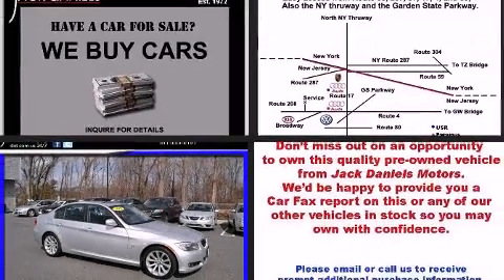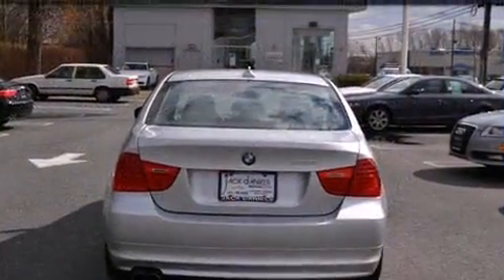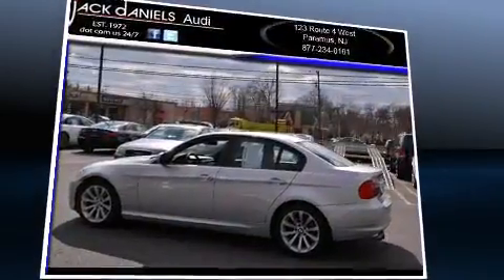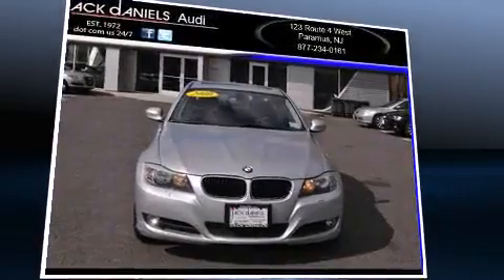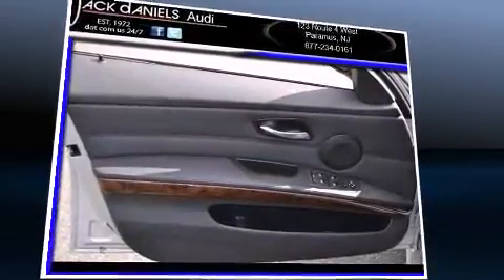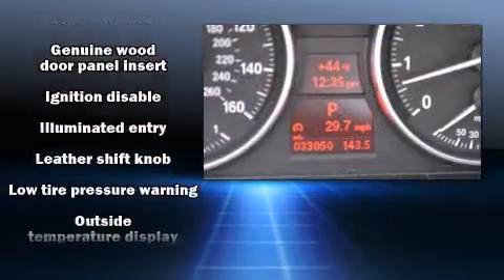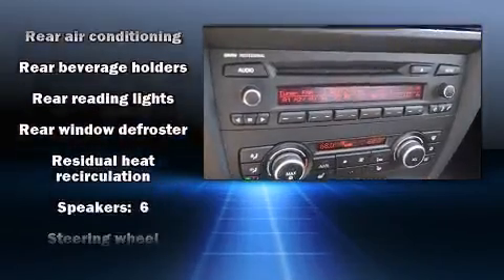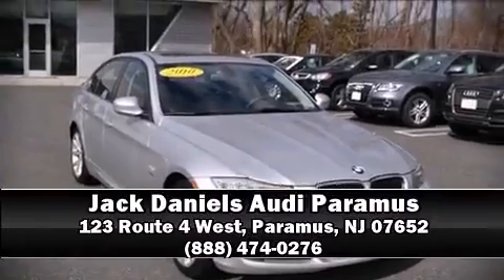2010 BMW 328i xDrive w/SULEV in Paramus, NJ 07652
Jack Daniels Audi Paramus

Get excited about the 2010 BMW 3-Series. Smooth gearshifts are achieved thanks to the 3 liter 6 cylinder engine, and for added security, dynamic Stability Control supplements the drivetrain. A wealth of standard features means that you no longer have to sacrifice. Like all wheel drive, 1-touch window functionality, adjustable headrests in all seating positions, an outside temperature display, tilt steering wheel, heated door mirrors, rain sensing wipers, and much more. BMW ensures the safety and security of its passengers with equipment such as: head curtain airbags, front SIDE impact airbags, traction control, brake assist, anti-whiplash front head restraints, ignition disabling, and 4 wheel disc brakes with ABS. This car was designed with safety in mind, allowing you to drive with even greater assurance. It also arrives with a Carfax history report, providing you peace of mind with detailed information. Our knowledgeable sales staff is available to answer any questions that you might have. They'll work with you to find the right vehicle at a price you can afford. Stop by our dealership or give us a call for more information.